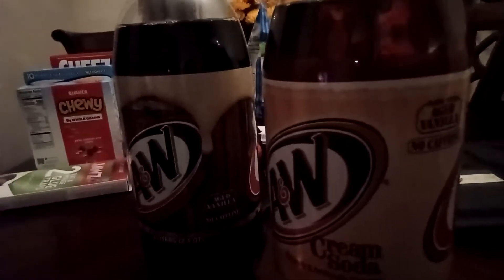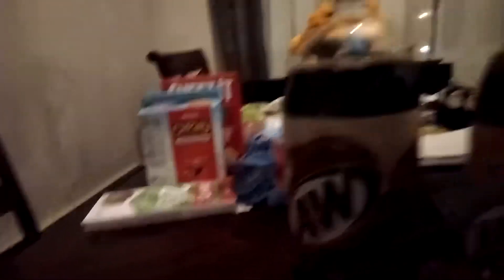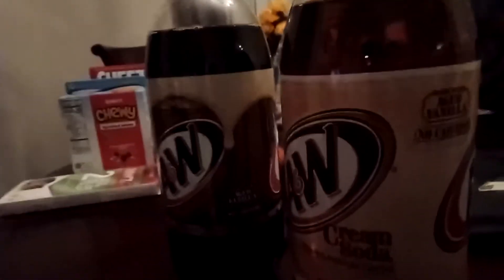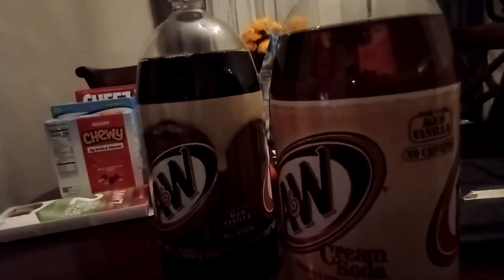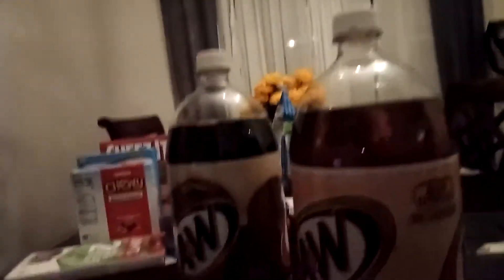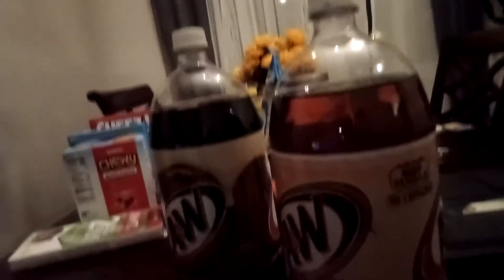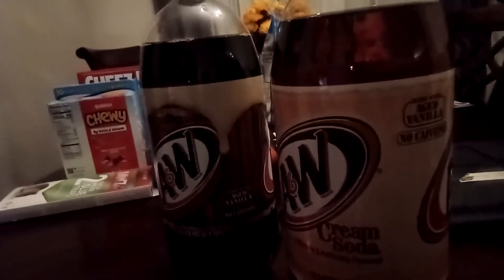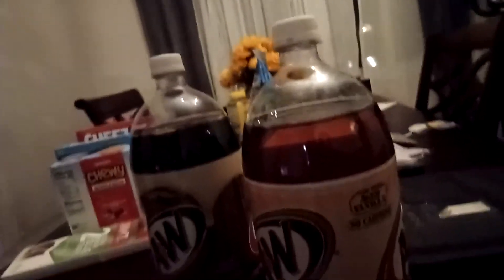A&W root beer and cream soda in 1919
A&W root beer and cream soda are good I brought them at ShopRite if you go to the store that Says soda you will find A&W root beer and cream soda
it was made in 1919